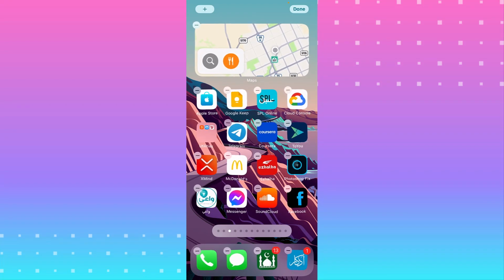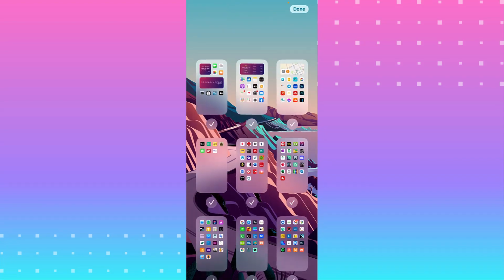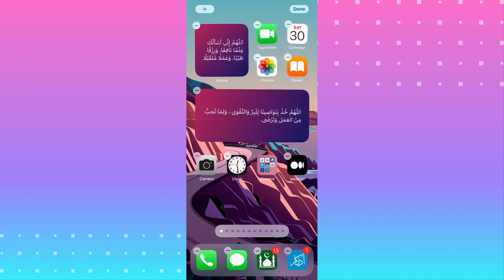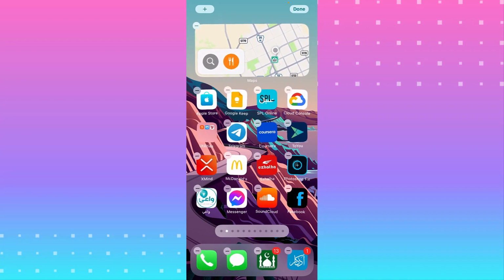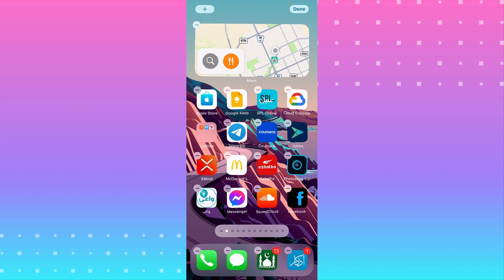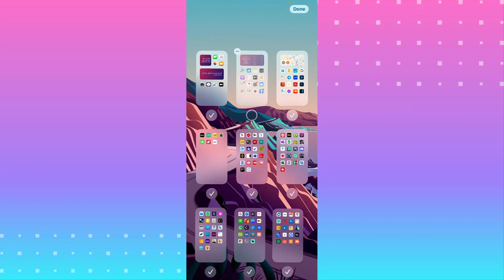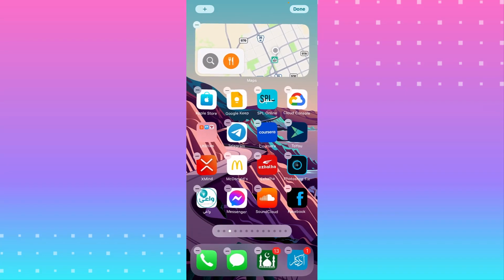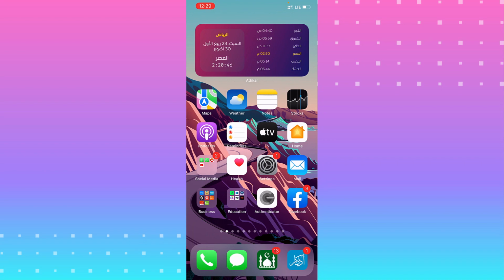How To Hide Pages On iOS 15 - Hide Pages On iPhone (2021)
Let's hide pages on your iPhone with iOS 15 in this quick and easy guide.

The latest iPhone operating system, iOS 15 has a ton of new and great features. One of my favorites is the ability to manage and hide pages. In this video, I walk you through the steps to hide an entire page on your iPhone. If you don't want someone seeing all the games you have installed on your phone or something else this is a great way to hide them from someone else. This works with any iPhone 12, 11, XR, XS, 8, 7, 6, etc. as long as it has the latest iOS 15 installed.